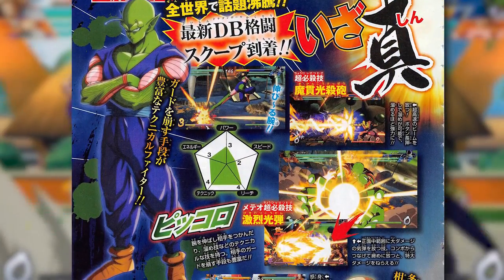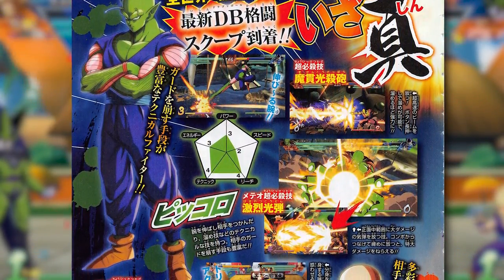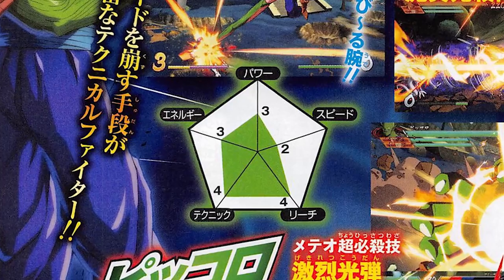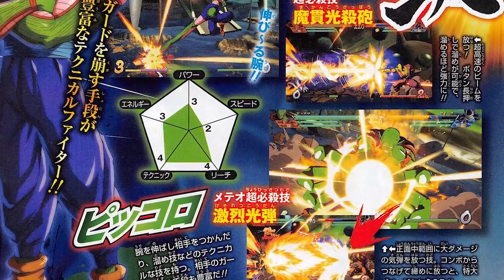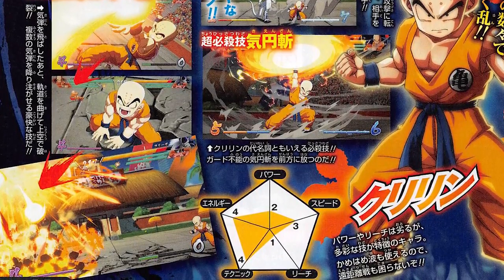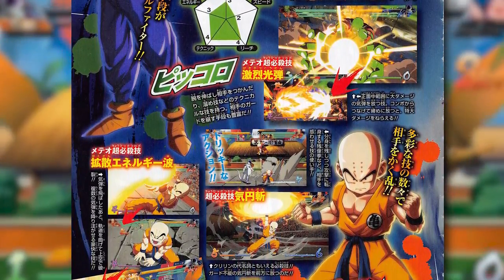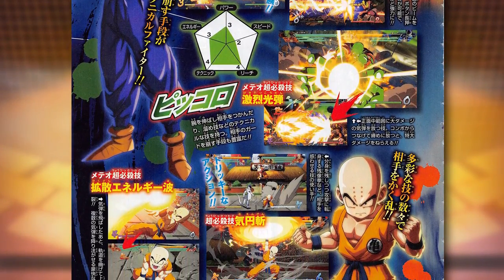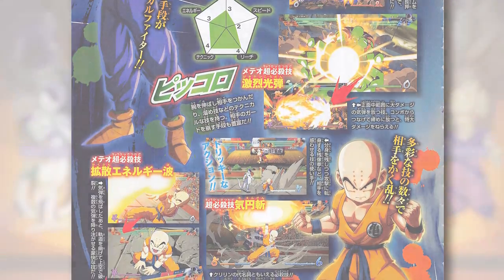KRILLIN & PICCOLO JOIN THE ROSTER!! | Dragon Ball FighterZ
Confirmed Characters:
Goku
Vegeta
Gohan(teen)
Majin Buu
Cell
Freiza
Trunks(future)
Piccolo*
Krillin*

Follow HouseTop!

Follow Tempestt!